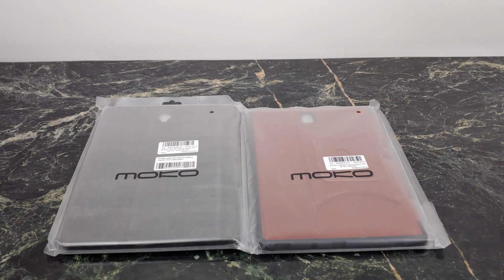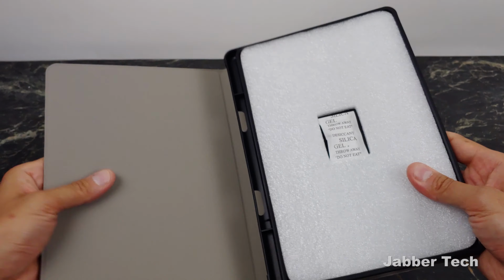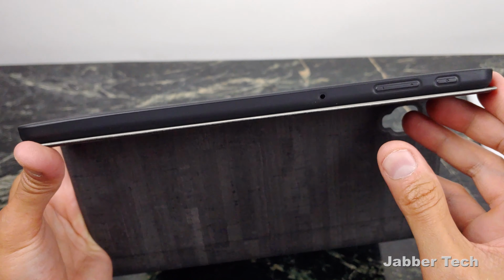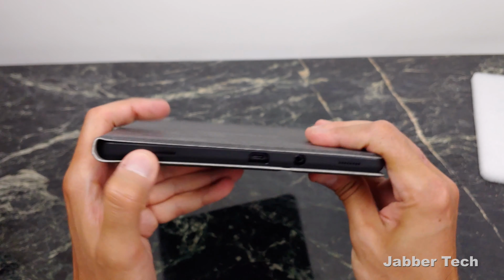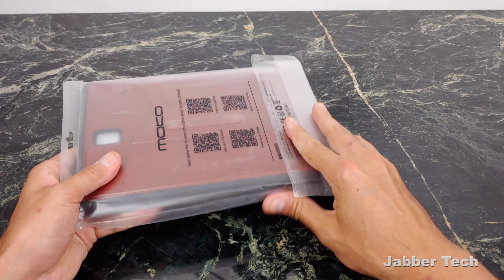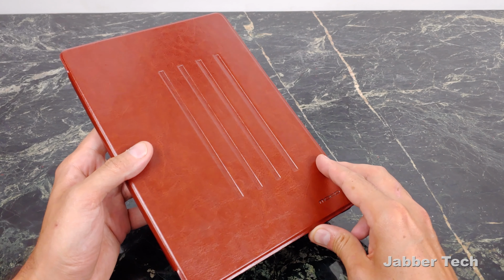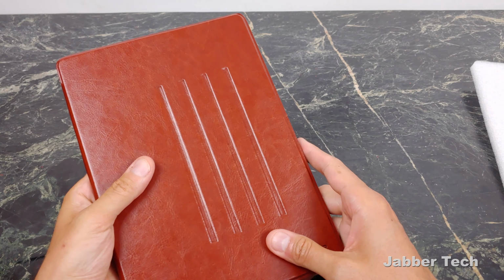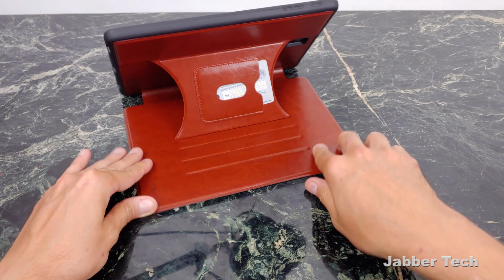Moko Magnetic Case for Samsung Tab S4: It HOLDS!!!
These two cases are for the Samsung Tab s4 and they offer a lot of protection while maintaining a stylish look and will not break the bank. Thes slate black case will keep you cool and collected while the magnetic case will ensure that you you get your cooking done right. Let's review these Moko cases together!

Slate case

Magnetic case

Poetic Case

Tempered Glass